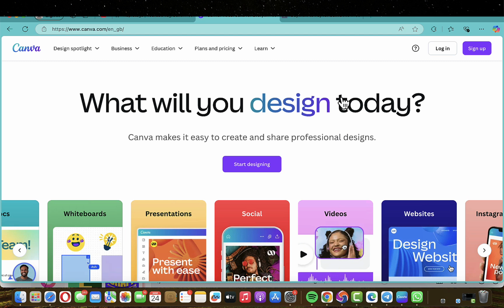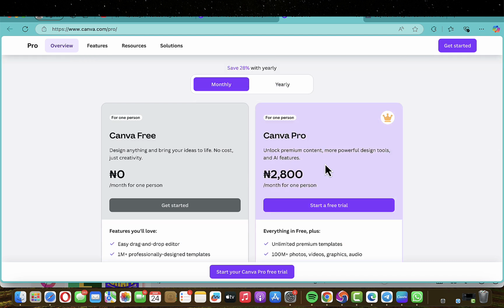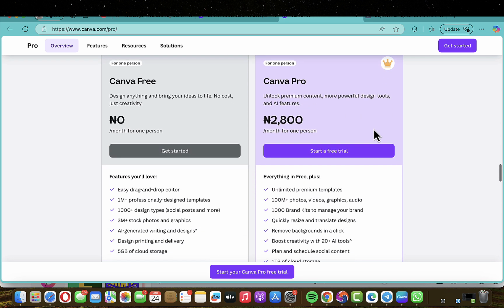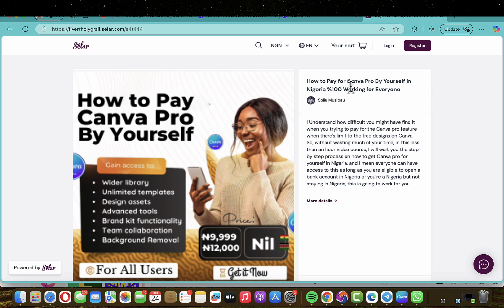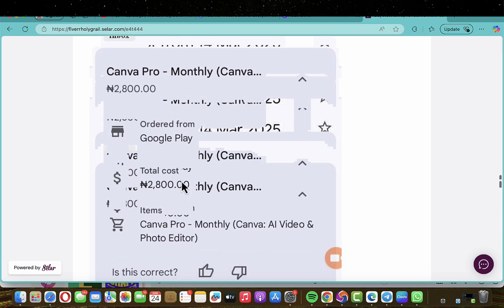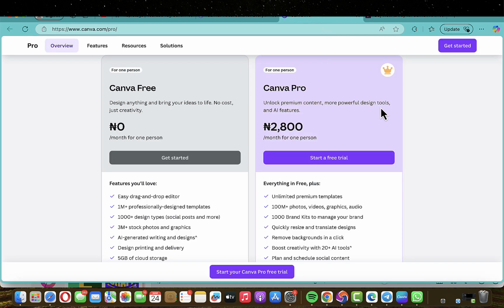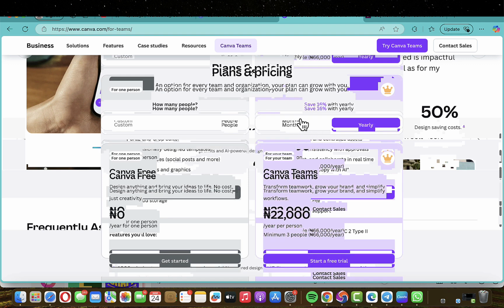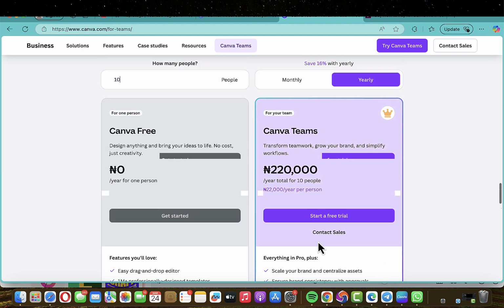How to Pay for Canva Pro in Nigeria 2025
In this video, we talk about How to Pay for Canva Pro in Nigeria 2025 By Yourself in Nigeria

3.2Million is a YouTube channel that provides up-to-date information on various topics, ranging from finance ,technology ,saas, how-to tutorials, product reviews, comparison and roundups. Our channel is dedicated to delivering informative, original, and unbiased content that viewers can appreciate.